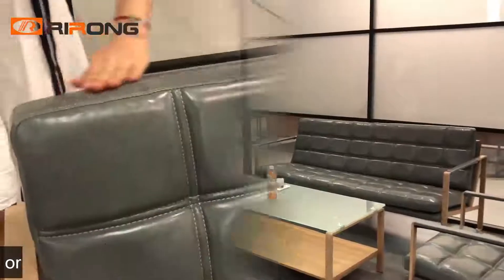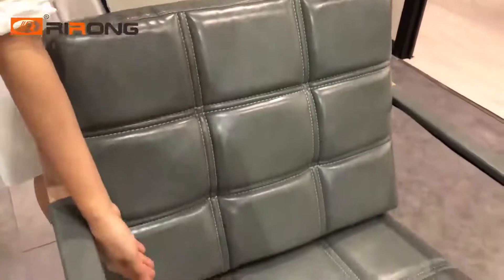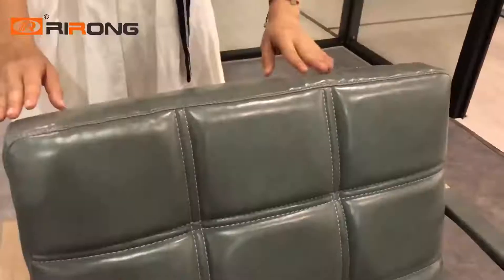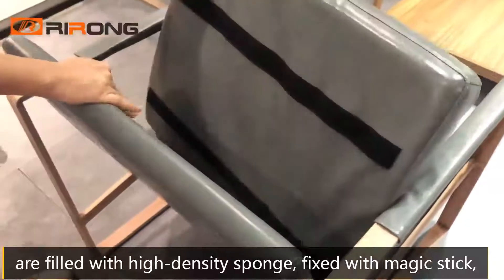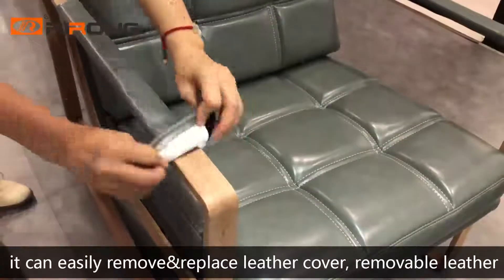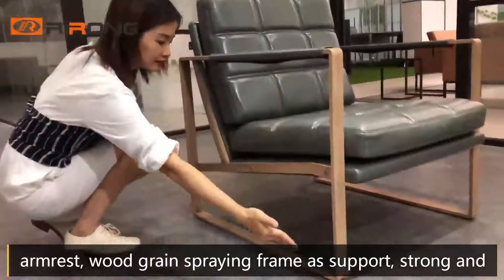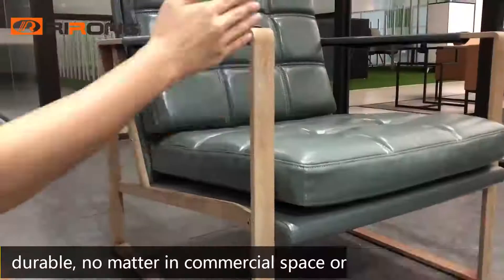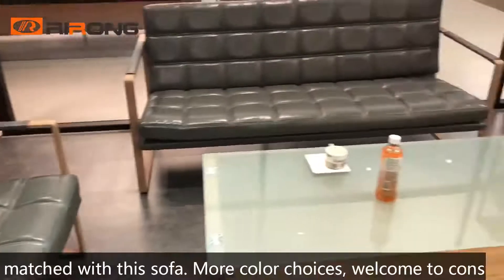Nordic Leather Office Sofa Set Couch Chair